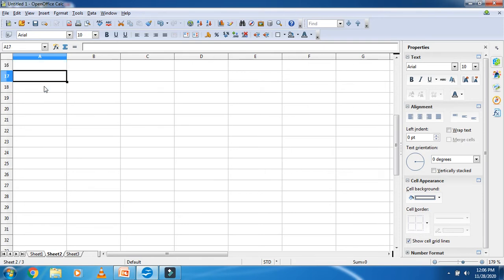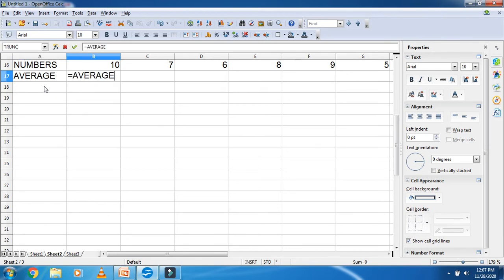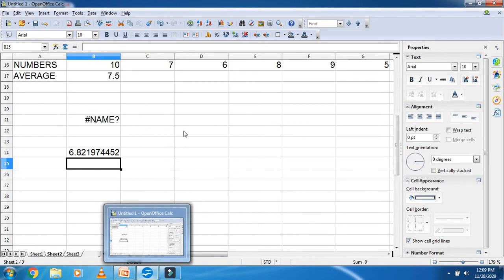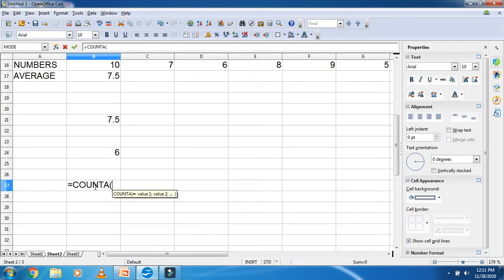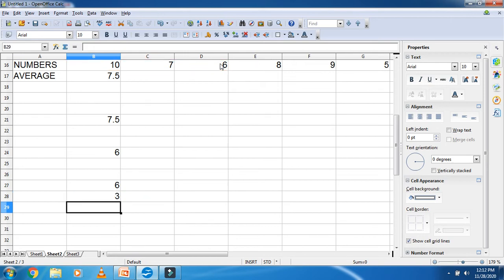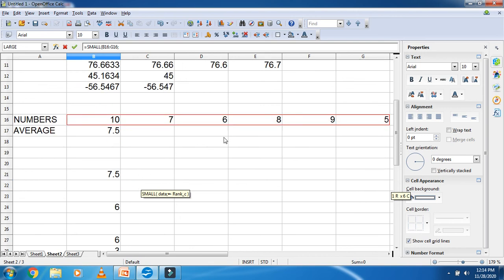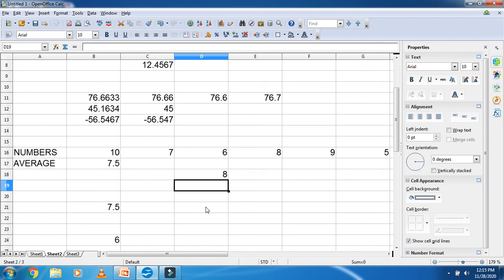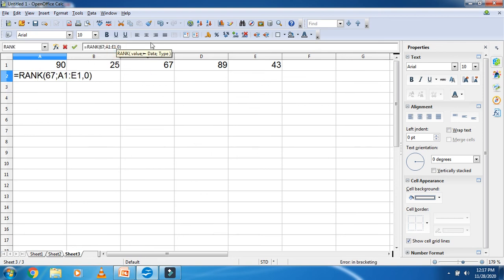EM 10 COMPUTER CHAPTER 7 PART 2